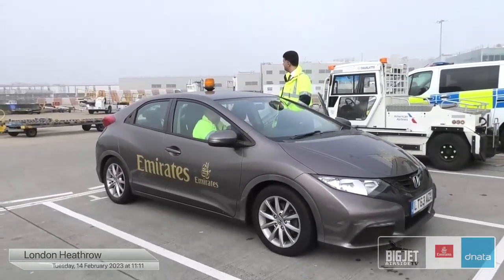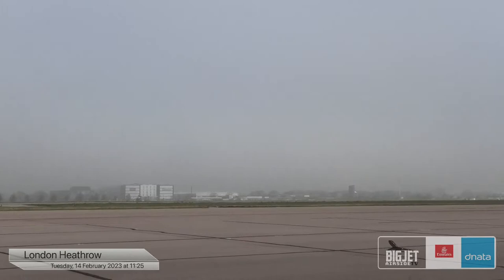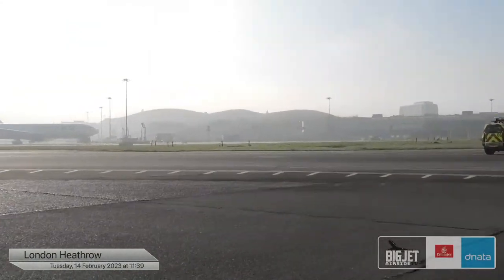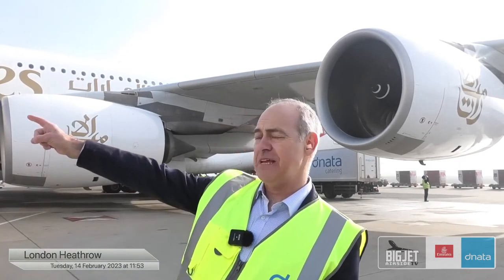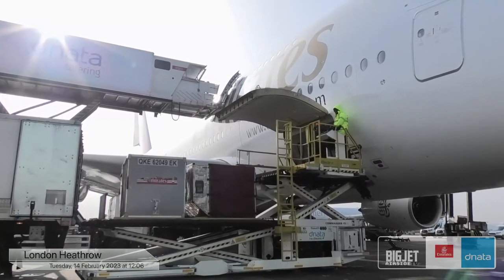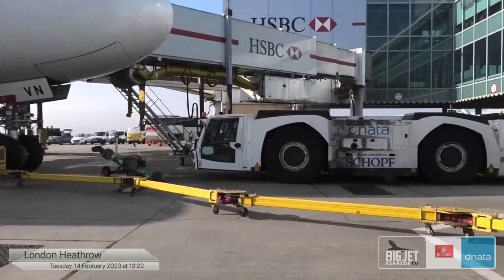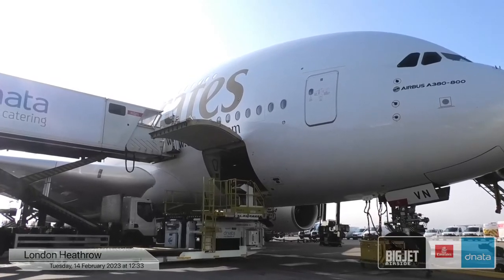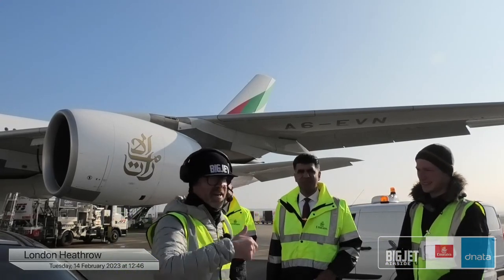Airside with Emirates & dnata at London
Our guidelines for your happy online chat experience

Please make new Members feel welcome.
Please keep chat clean and friendly.
Please stay on topic and respect those wanting to chat about the subject.
Please do not discuss politics, or sports
Please keep ‘personal’ chat to outside pages and groups
Please do not discuss personal conditions.
Please do not ask personal questions.